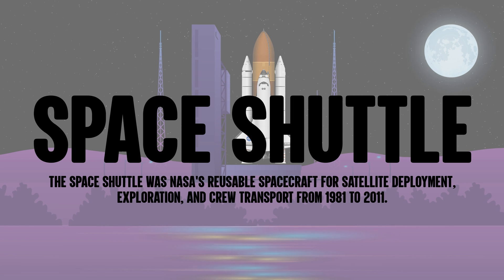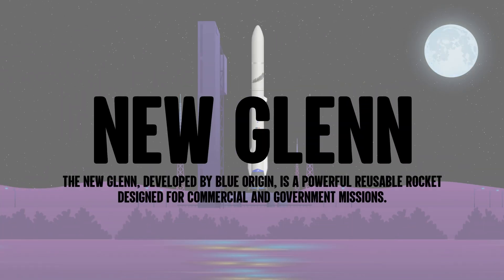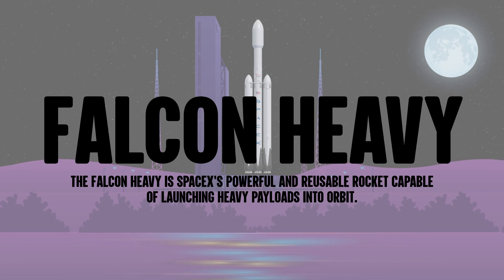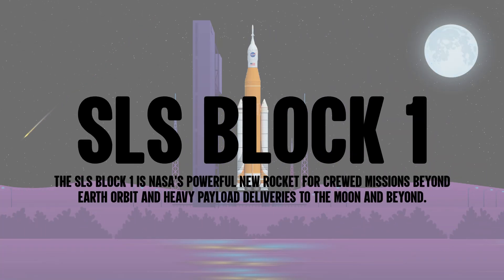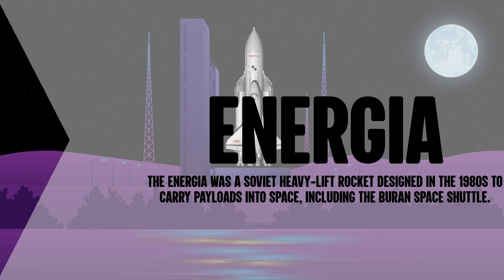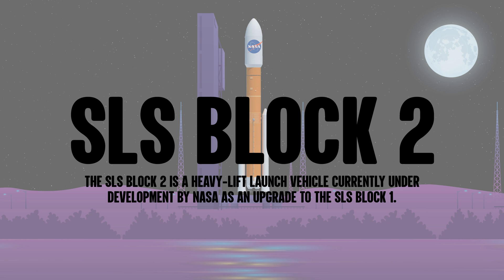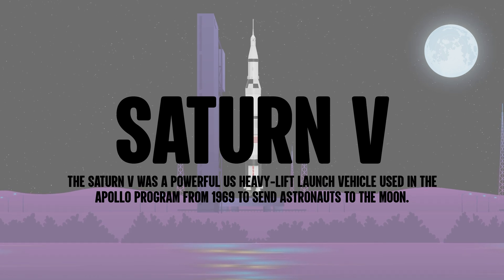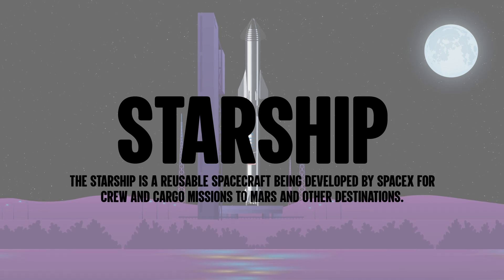12 Most Powerful Rockets: Launches & Size Comparison | Animated Guide feat. Space Shuttle, Starship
Take a journey through the history of space exploration with our animated video showcasing the 12 most powerful rockets ever built. From the mighty Saturn V that carried humans to the moon, to the cutting-edge SpaceX Starship designed to take us to Mars and beyond, each rocket has its own unique story and contribution to space exploration. Watch as we showcase each rocket's launch and give a brief overview of its capabilities, followed by a size comparison to help you visualize just how massive these machines really are. Whether you're a space enthusiast or just curious about the history of rocketry, this video is a must-see.

Chapters:
00:00 Intro
00:09 Space Shuttle
00:43 Delta IV Heavy
01:16 New Glenn
01:49 Falcon Heavy
02:22 N1 Rocket
02:57 SLS Block 1
03:31 Energia
04:05 Yenisei
04:40 SLS Block 2
05:14 Saturn V
05:49 Long March 9
06:22 Starship
06:55 Size Comparison
07:54 Ending